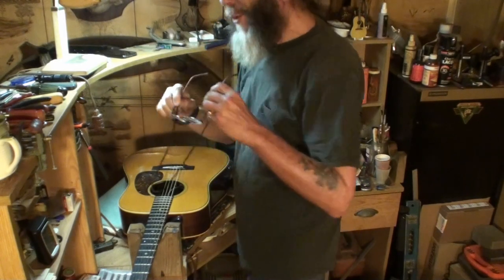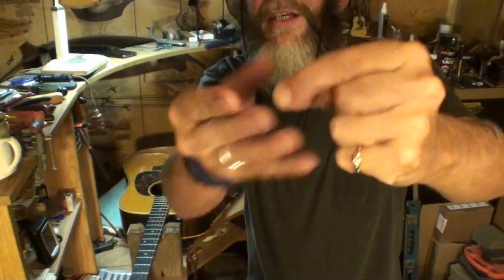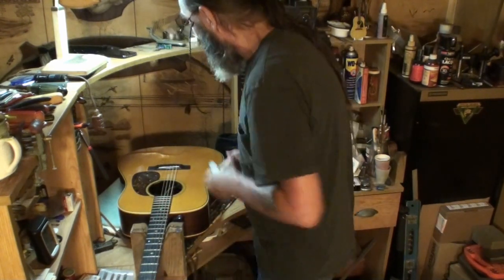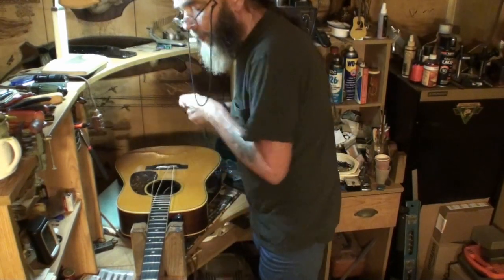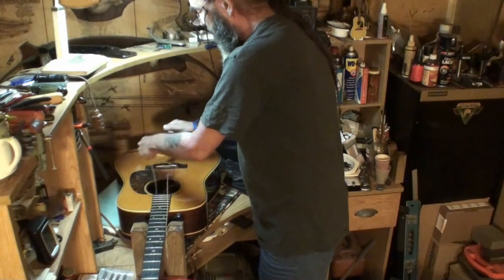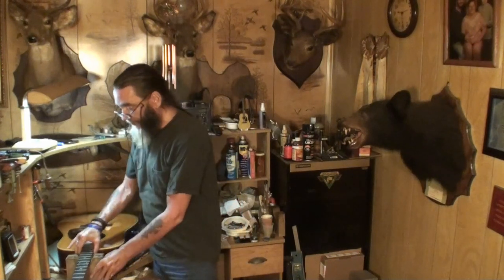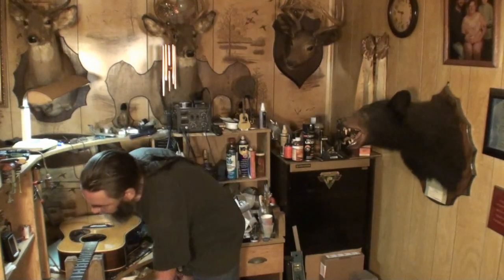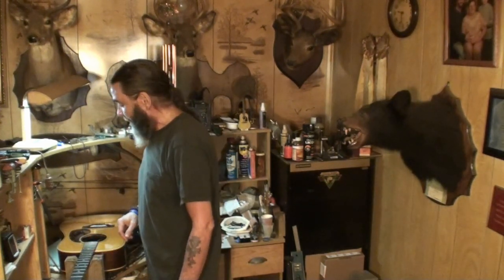lots of tips saving acoustic guitar bridge plate & lengthening your guitars life in REAL time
I've touched on this subject before in a quick clip tip video (check out that series) but this video I take you thru in real time how easy and short time it takes to solve several problems and make your acoustic guitar last a LOT longer. thanks for watching!